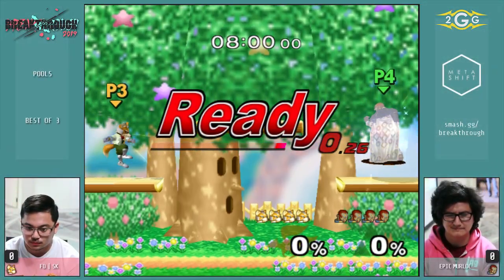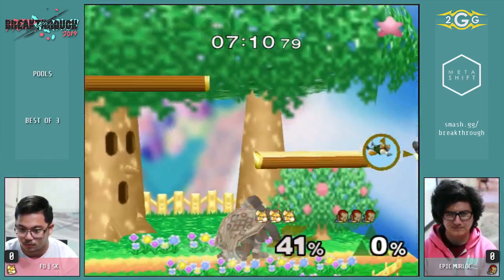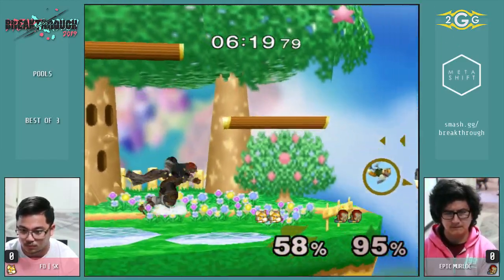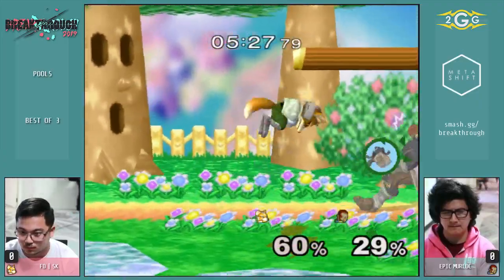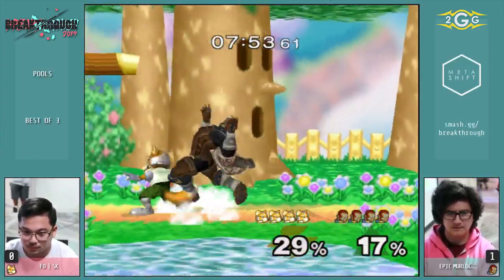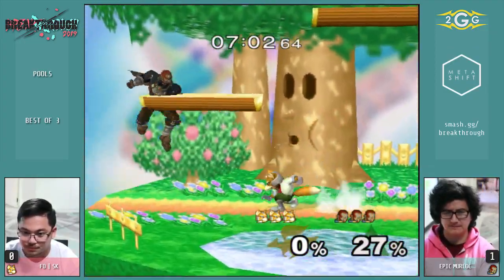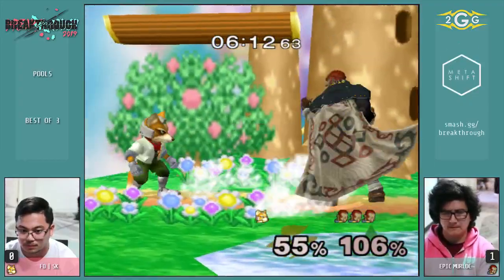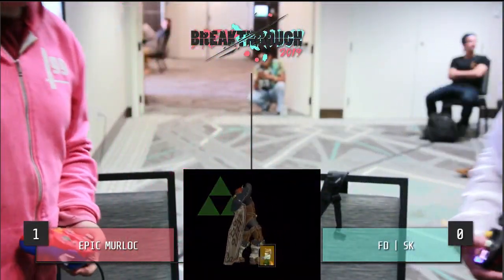Breakthrough 2019 - FD | SK (Fox) VS Epic Murloc (Ganon) - SSBM Pools